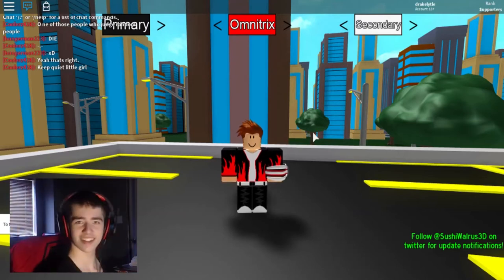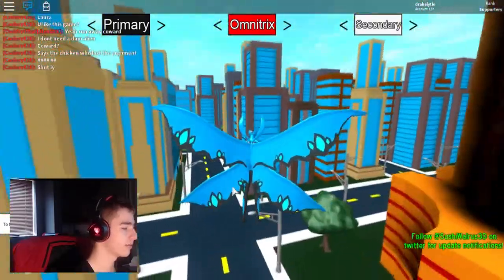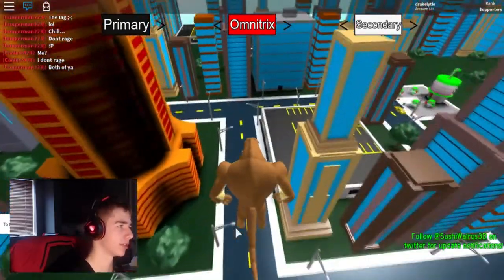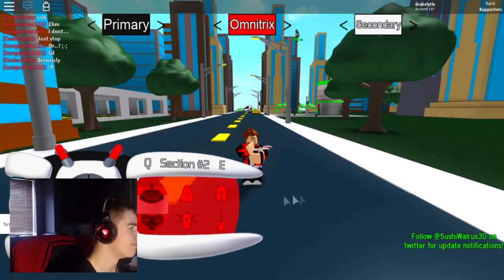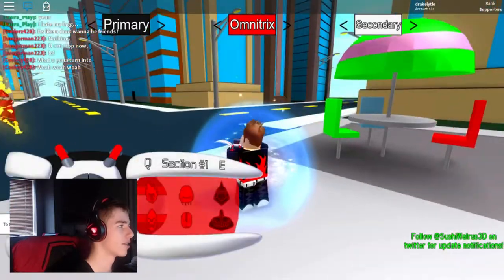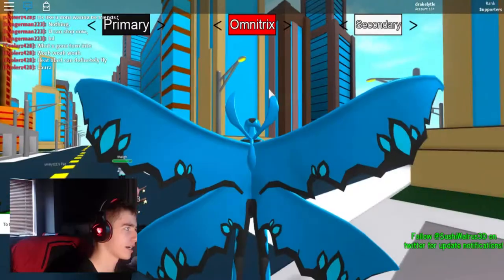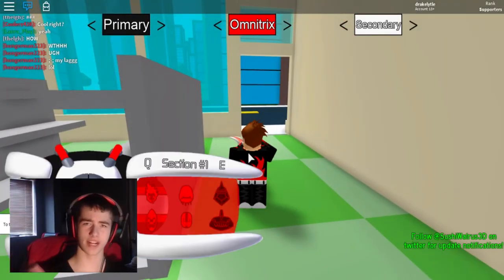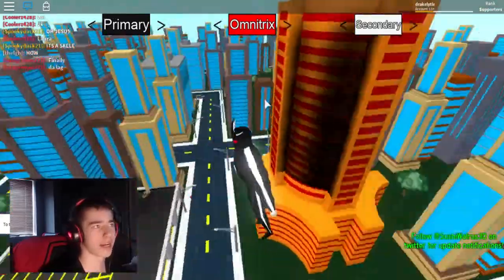BIG CHILL!!! || Roblox Ben 10 Arrival Of Aliens